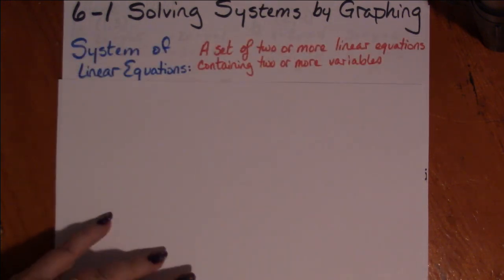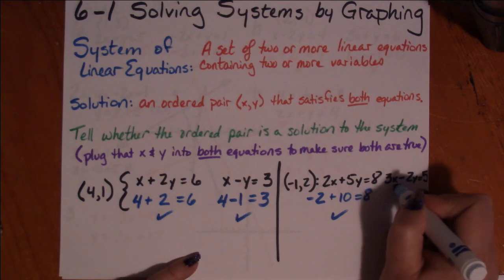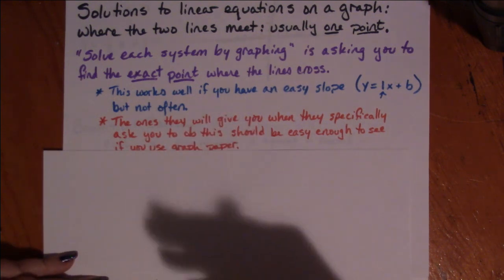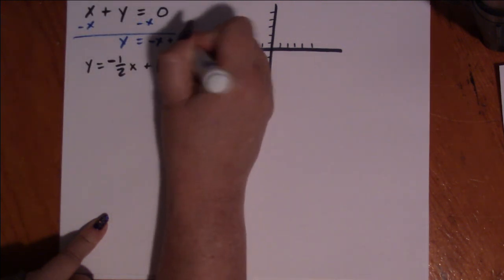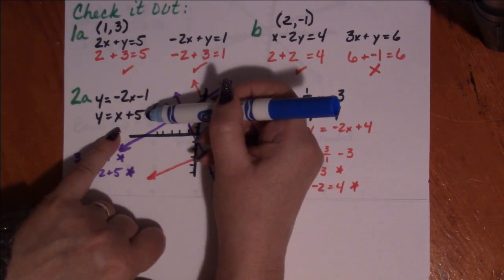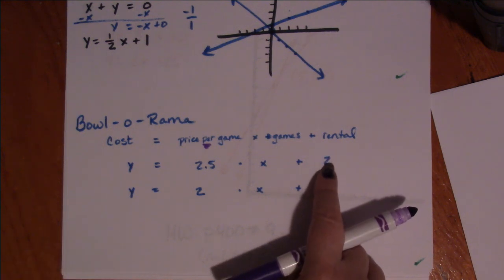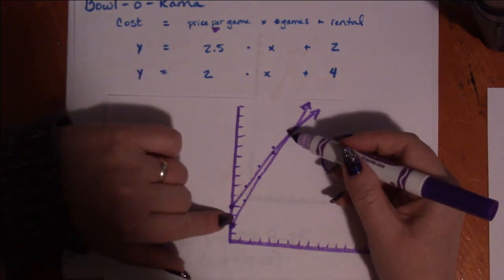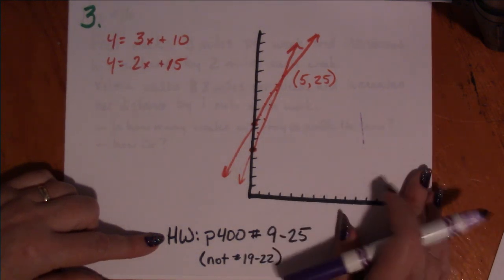Alg 6-1 Solving Systems of Equations by Graphing